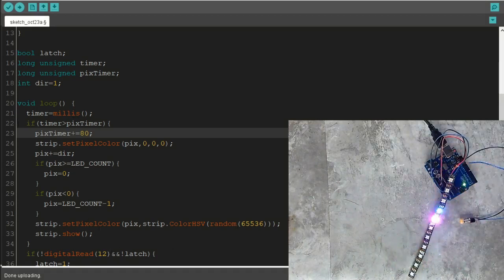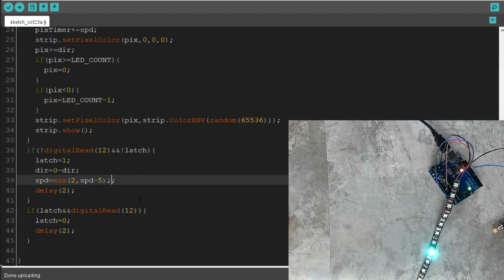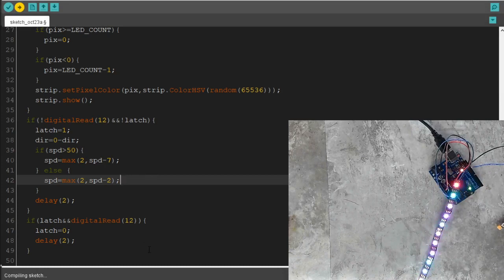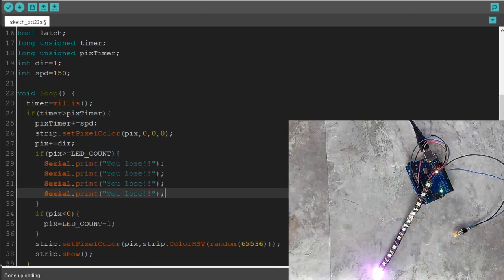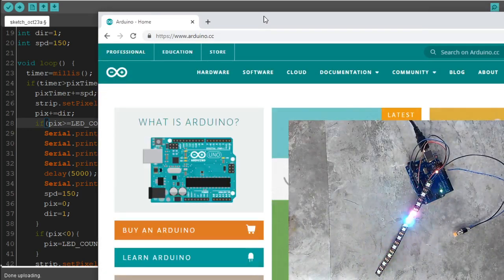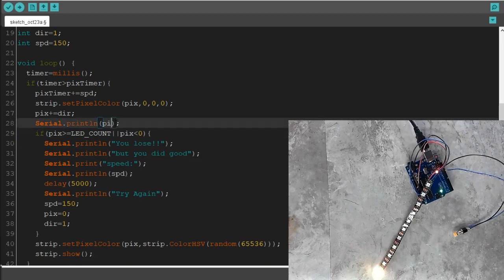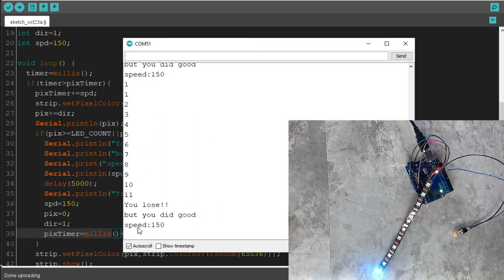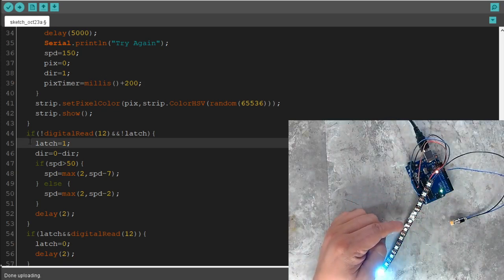NeoPixel 212 button game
This is a really simple game you can do with one button and a strip of neopixels